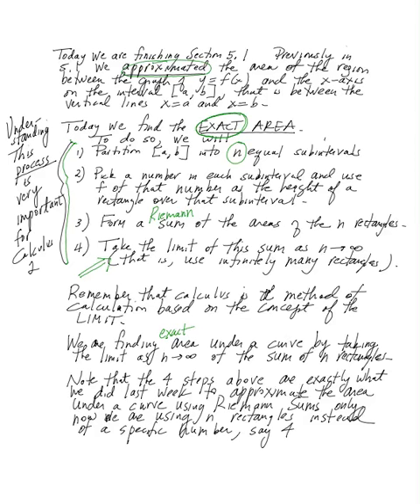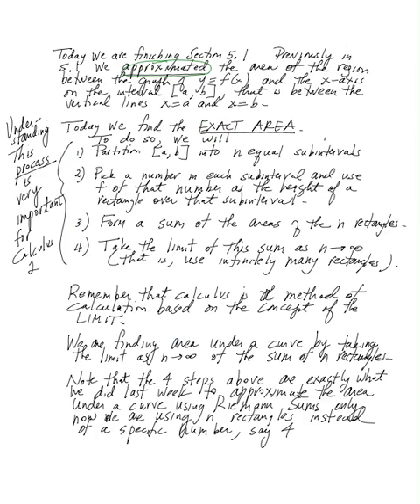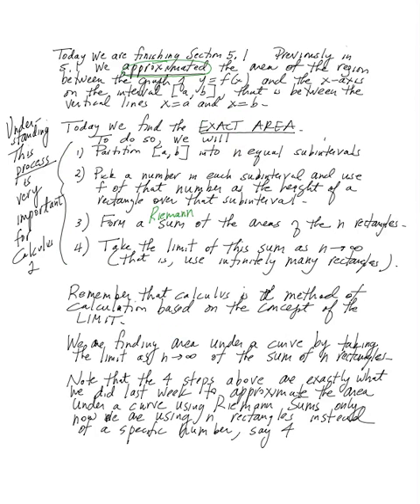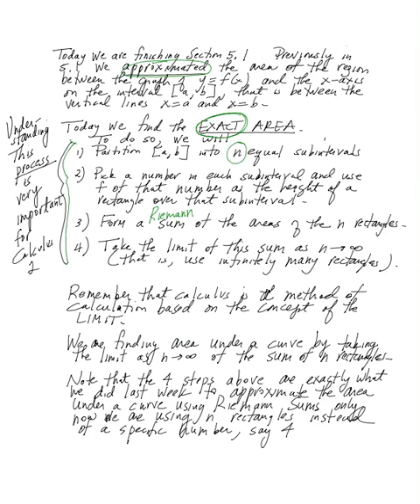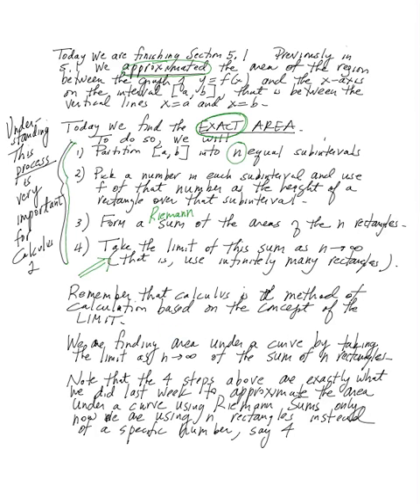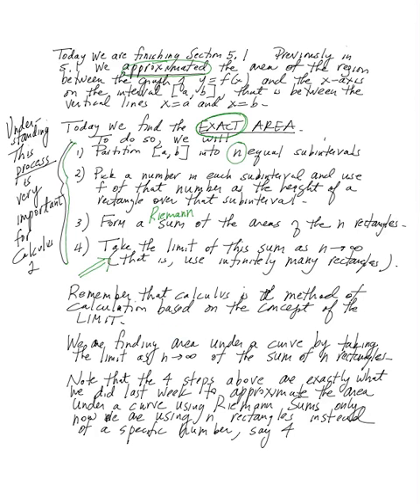Week 5 Day 1 Pencast 1